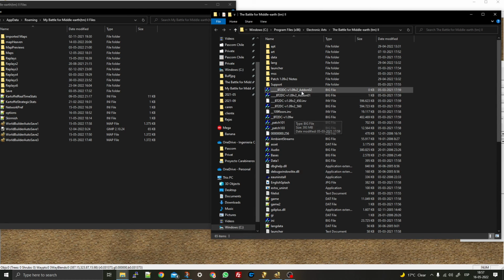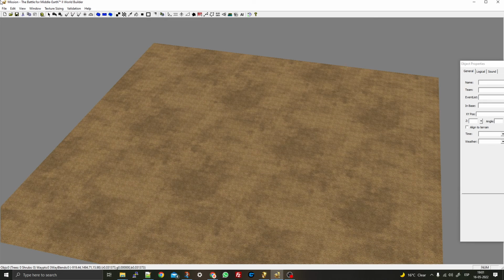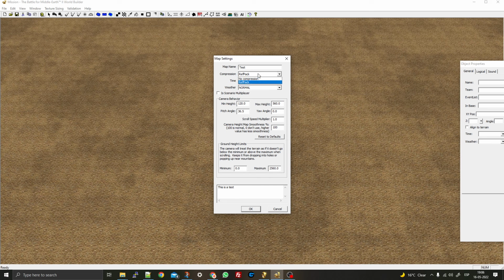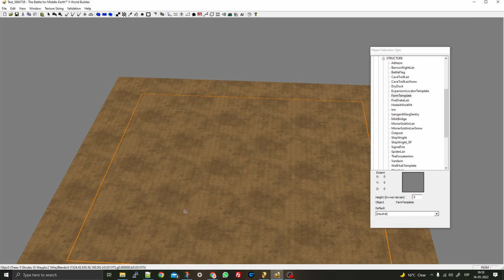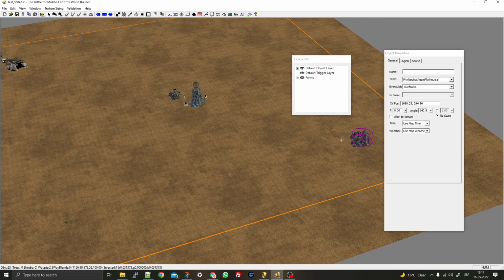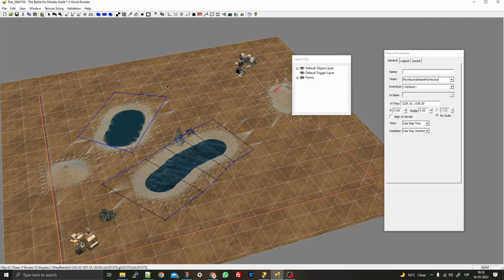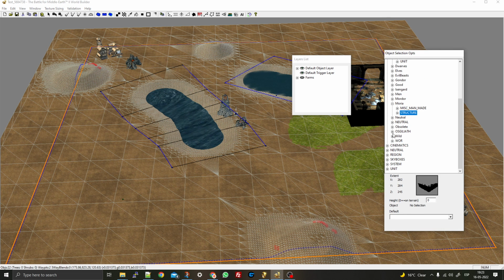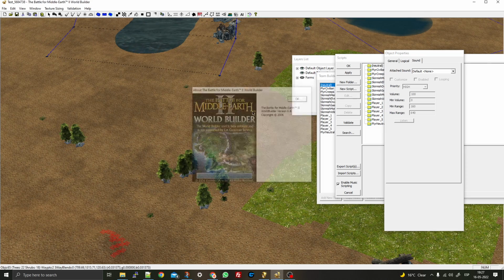Worldbuilder Tutorial (Prequel): How i install and use Worldbuilder for starter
Hi im Powerkartoffel!
Learn now to use Worldbuilder.
You install the worldbuilder with the game. Beware not use 1B (special edition) it comes without it.
For all questions put me a comment, and let me know what you want for the next Video!